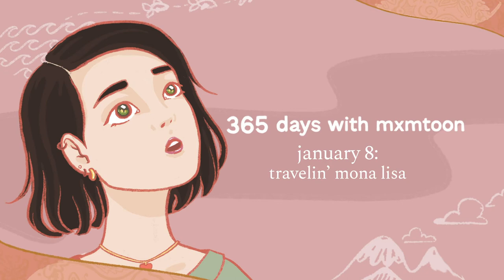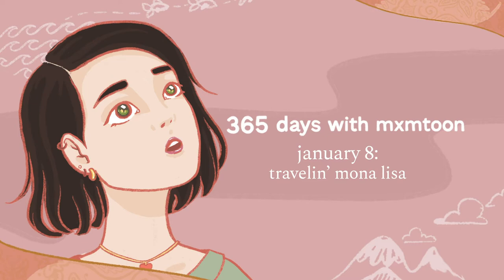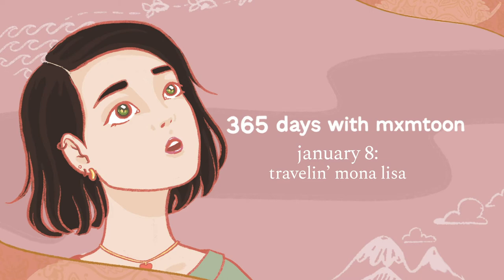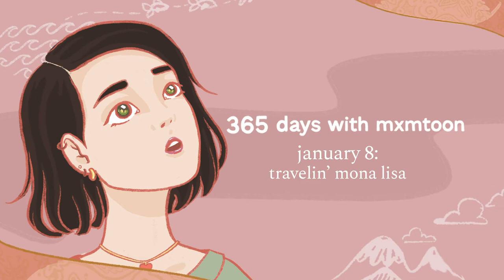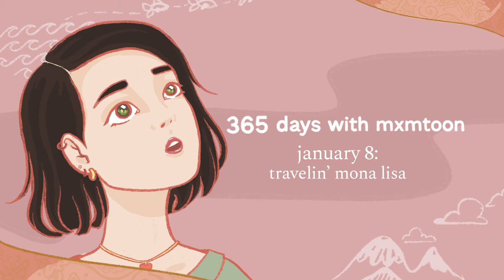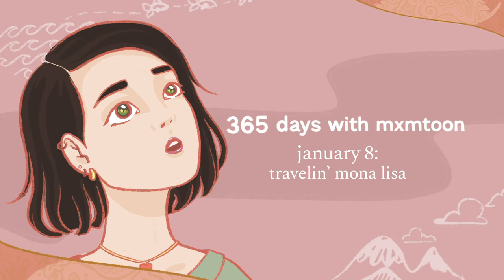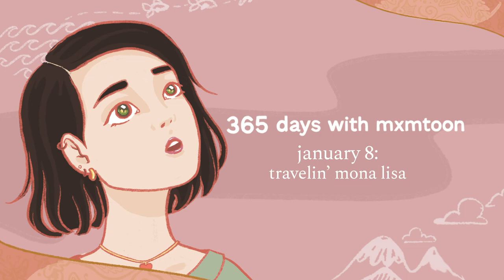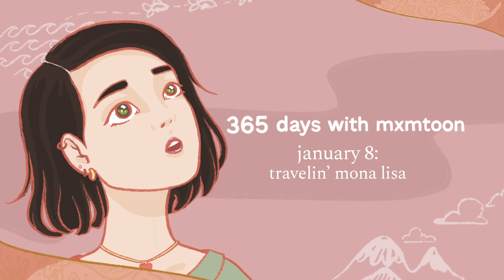january 8: travelin’ mona lisa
listen to 365 days with mxmtoon wherever you get your podcasts: smarturl.it/365mxmtoon

Today on 365 Days with mxmtoon, Maia talks about a journey Mona Lisa took across the ocean, as well as the history of the painting. Afterwards, she talks about a recent release. Join this episode today and make sure you’re following along with the daily updates @365daysmxmtoon on all platforms.

365 days with mxmtoon is a daily podcast brought to you by mxmtoon, artist/songwriter/actor/designer/gamer/simp, who will take you through the most interesting, weird, and funny events of that day in history. You'll laugh, you'll cry, and you'll learn a ton of new things.